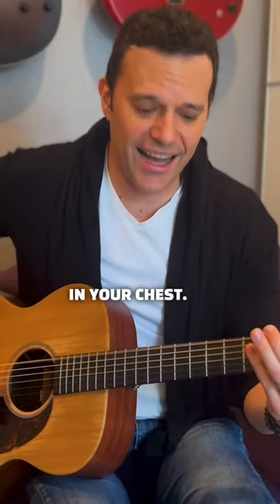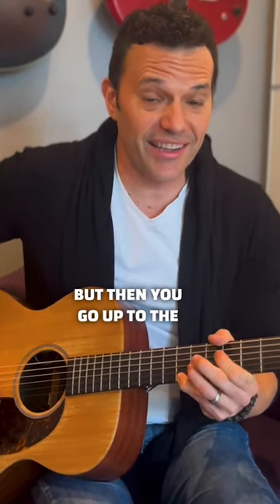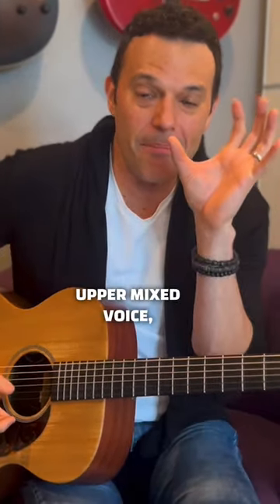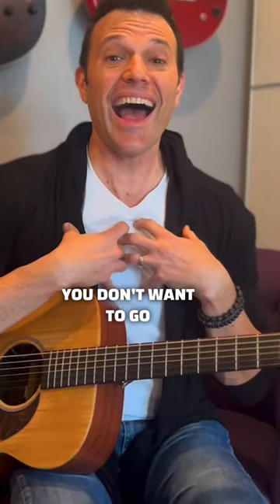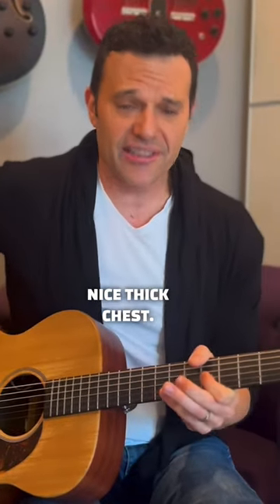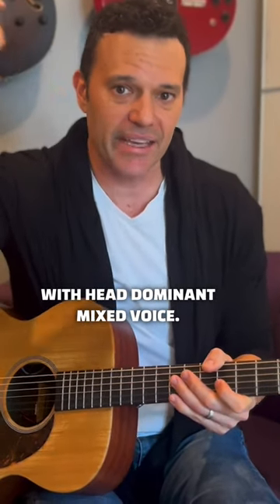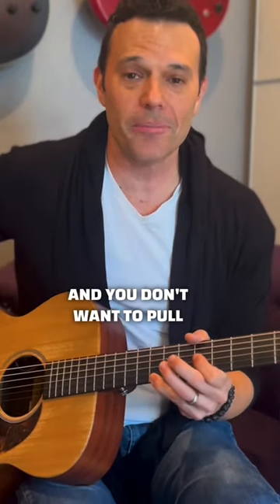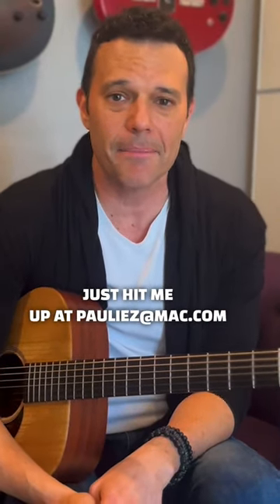The Secret to sing Immigrant Song (intro)